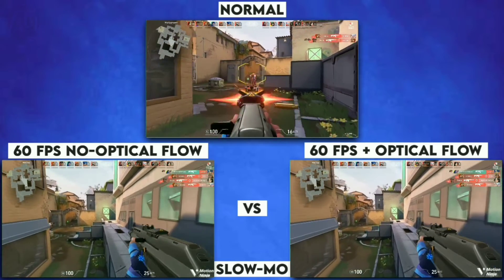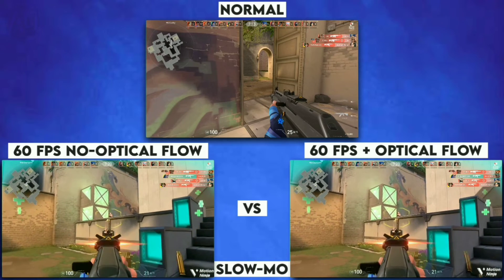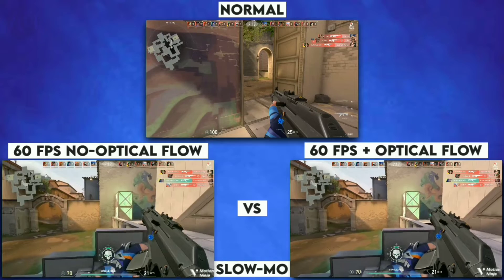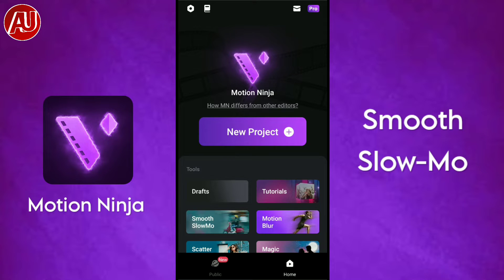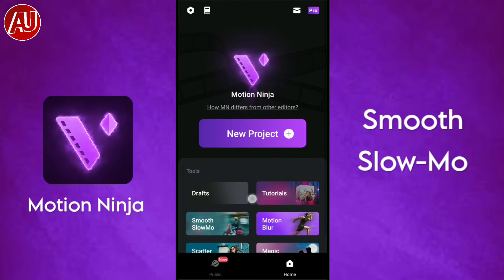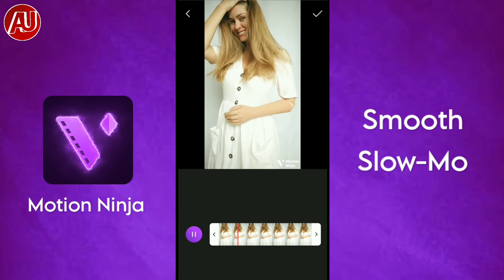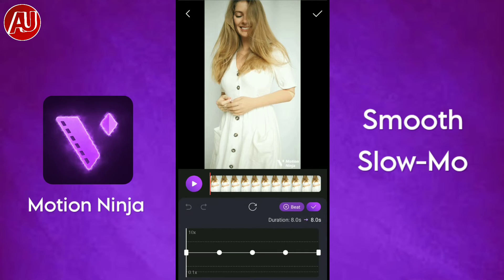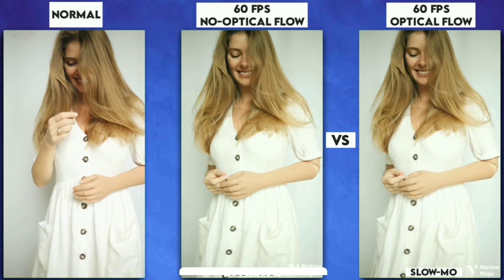Smooth Slow Motion like PC in Android - Ultra Smooth Slow-Mo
Smooth Slow Motion like PC in Android. Convert your 30fps video into 60fps. Create smooth slow-mo, montage and status etc. You can use it create professional quality montage because it's ai optical flow feature makes super smooth slow motion videos like never before.